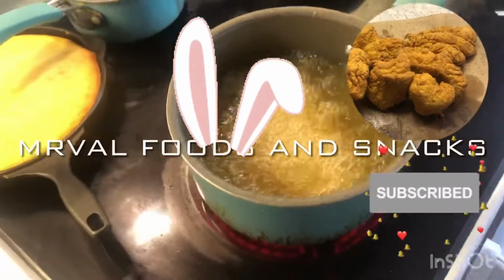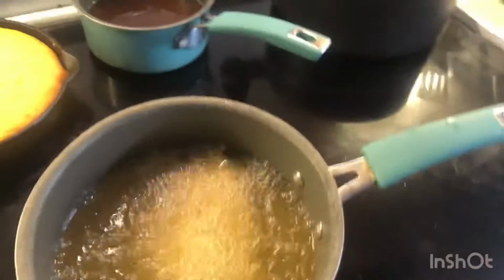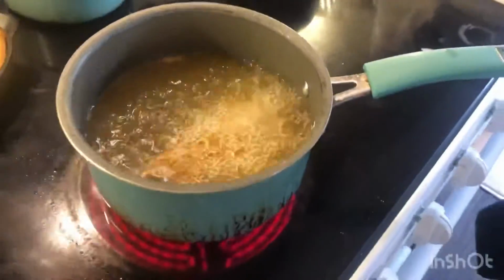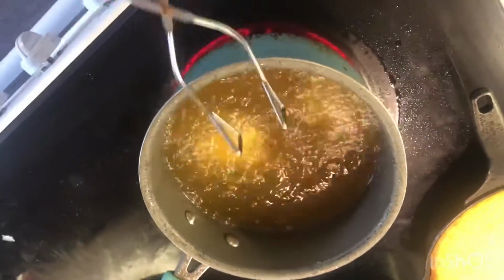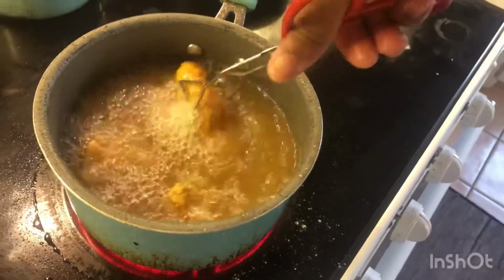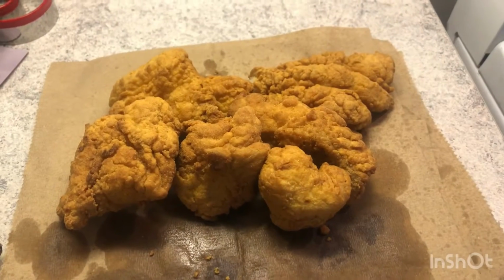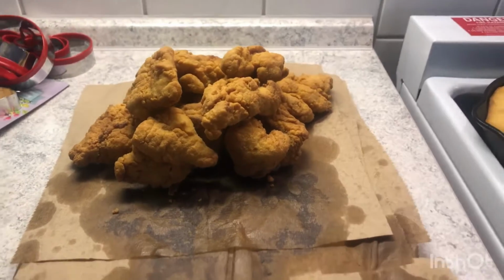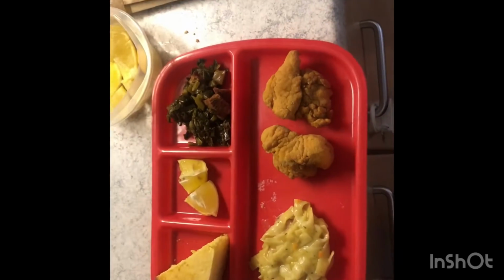Check out my fish pyramid!! Catfish for dinner 😋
Come check this delicious catfish and collard greens and cornbread I cooked up. Some good for this Easter evening.

My Crockpot